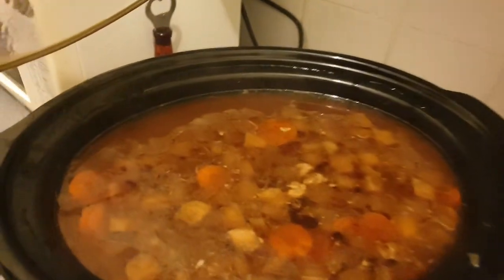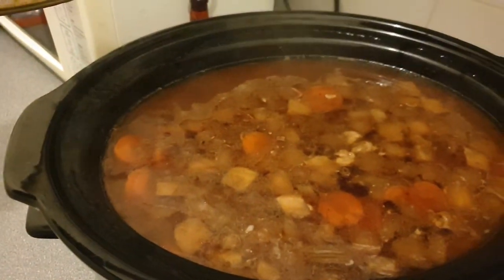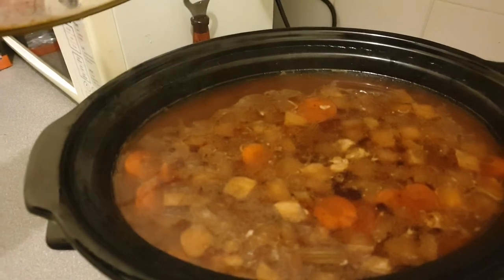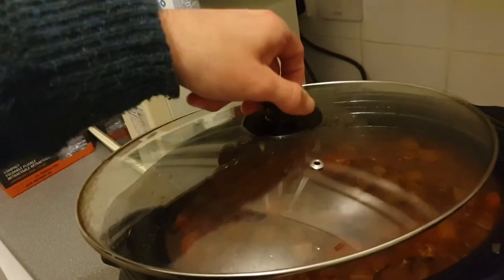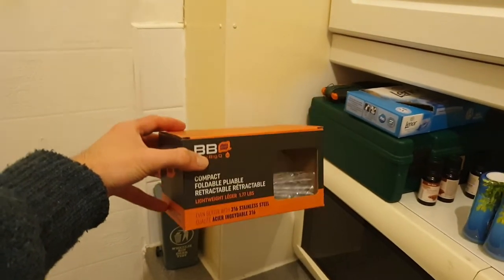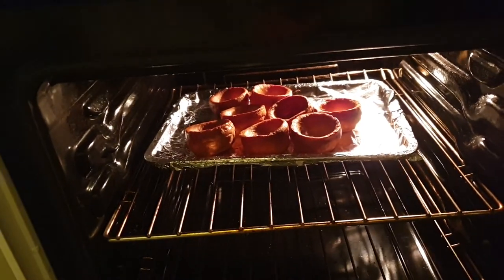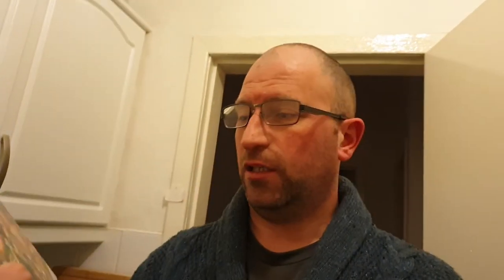Getting back into cooking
Wee video about the simplicity of slow cooking